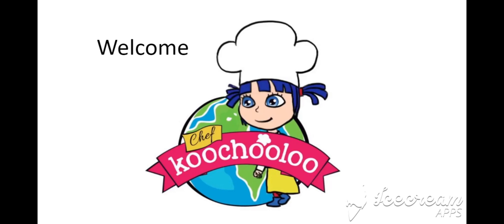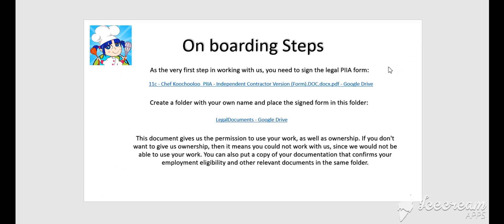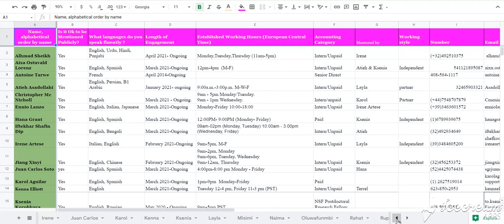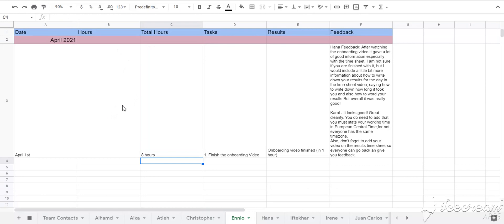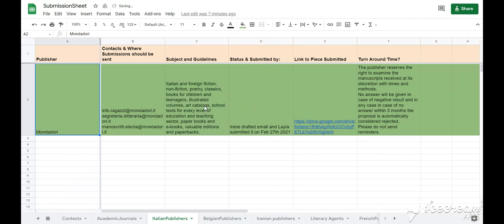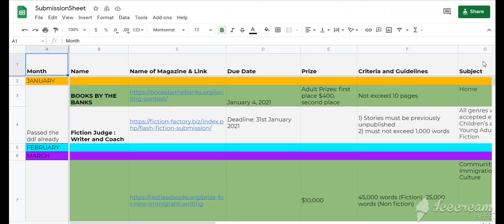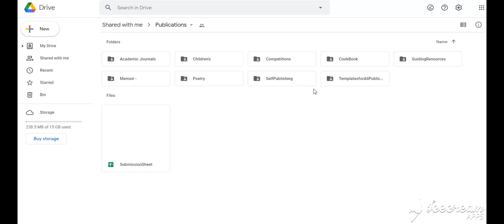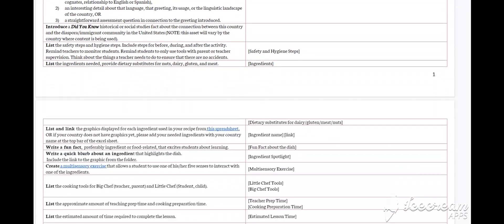Welcome to Chef Koochooloo | Onboarding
Welcome to our team! We are happy to share with you all the tips and tricks you need to know before starting to work with us. The journey begins now, enjoy :)